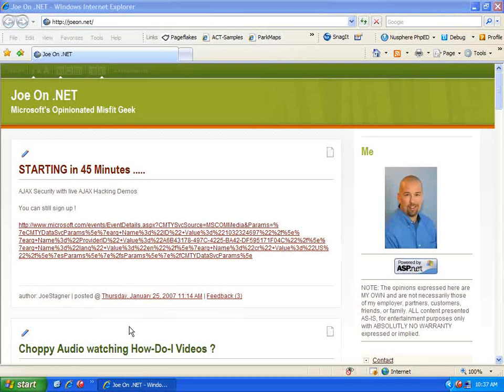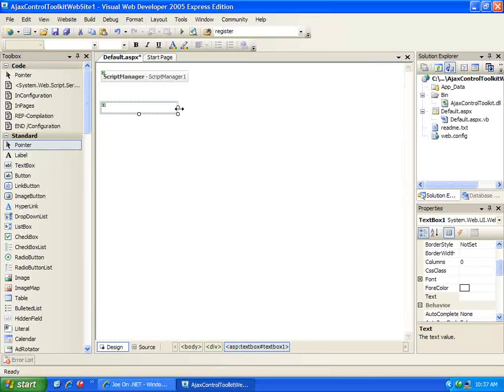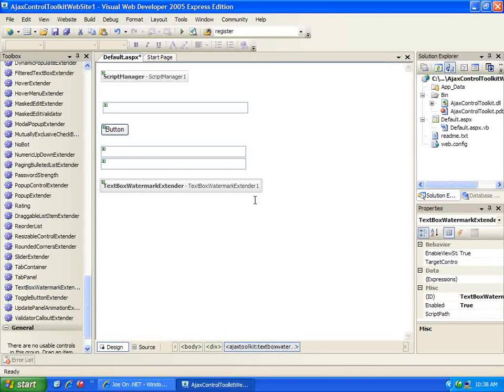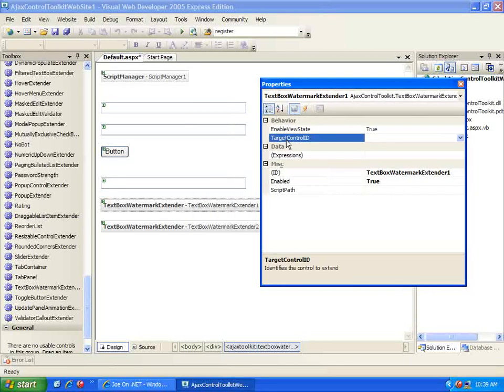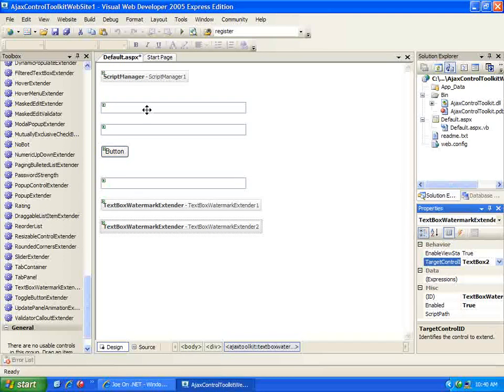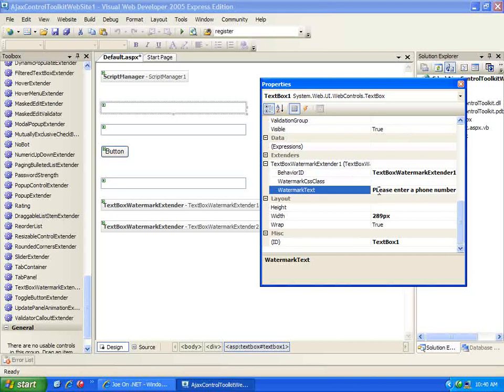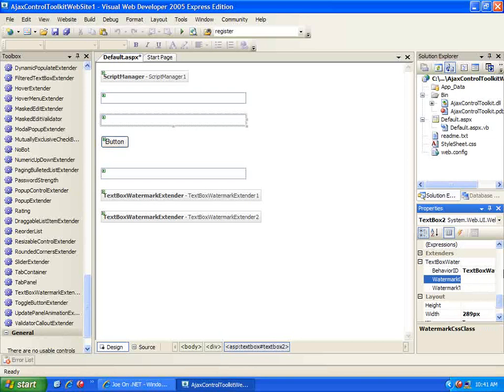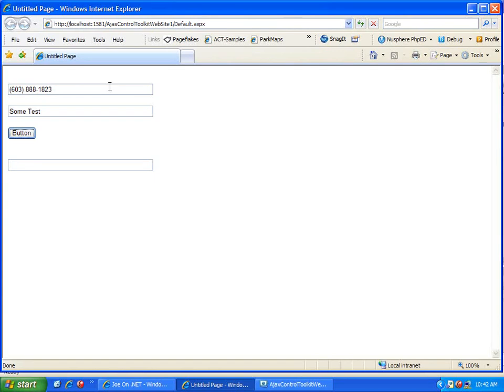TextBoxWatermark with Ajax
texebox watermark that works as tooltip in Aps.net.